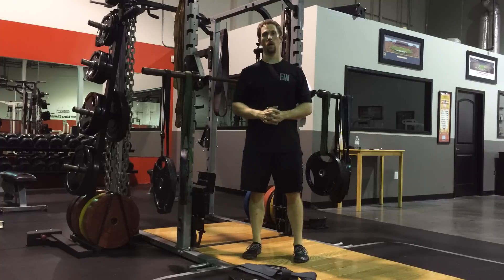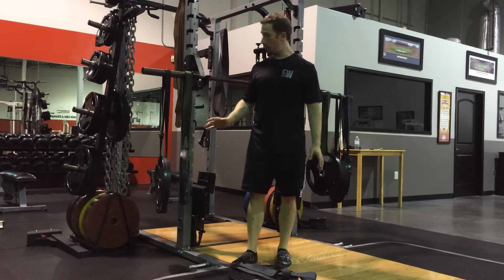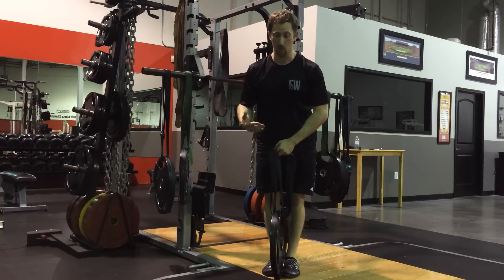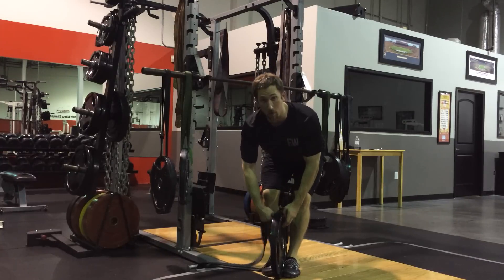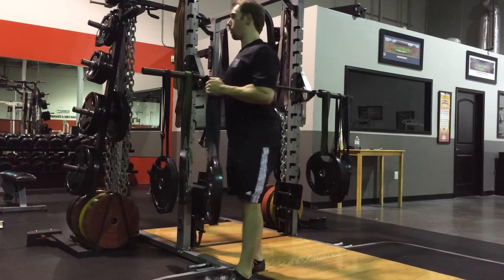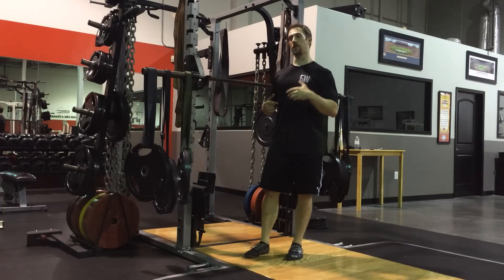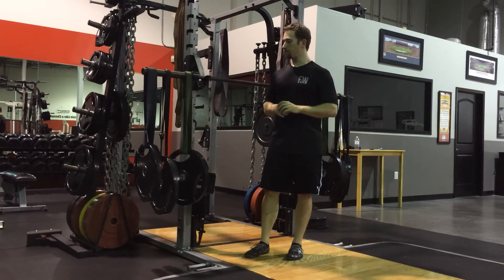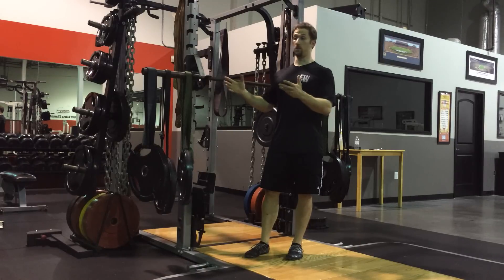Hanging Band Technique (HBT) Tutorial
Hang plates or kettlebells from bands and attach them to the outside collars of the barbell. This produces numerous oscillations and perturbations (irregular deviations in movement) to the barbell, making a very unstable environment for the lifter. This method is called HBT, hanging band technique.